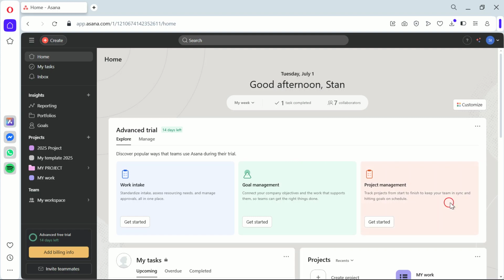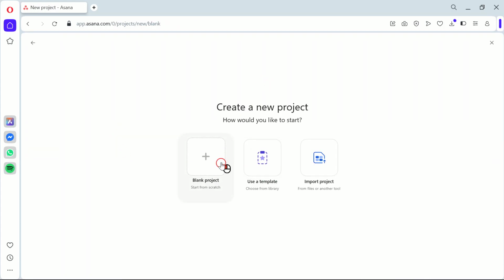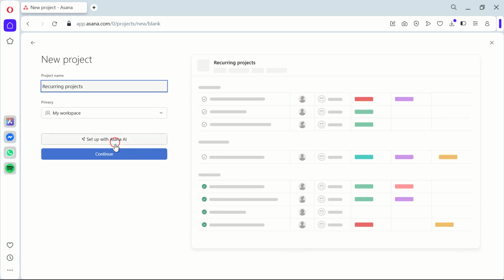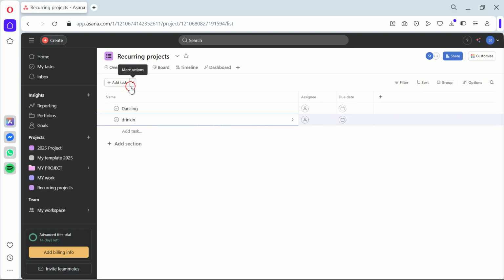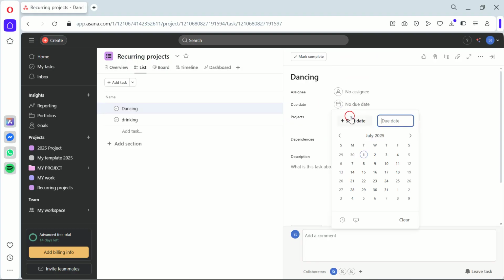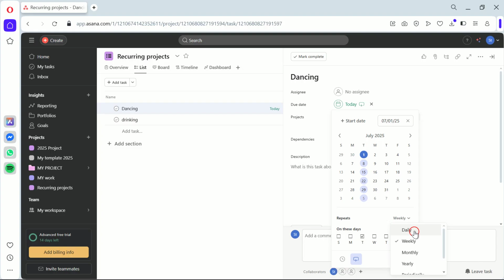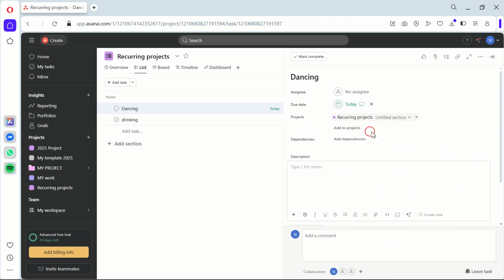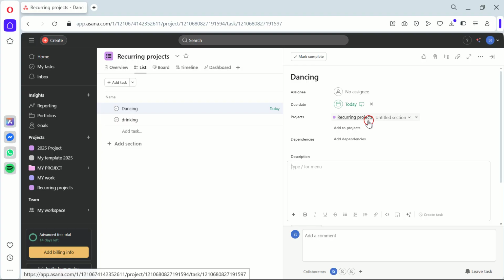How To Create Recurring Projects On ASANA (Complete 2025 Guide)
Welcome to this comprehensive how to create recurring projects on asana (complete 2025 guide) tutorial! In this detailed guide, I'll walk you through everything you need to know about how to create recurring projects on asana (complete 2025 guide).

 What You'll Learn in This how to create recurring projects on asana (complete 2025 guide) Tutorial:
• Complete step-by-step instructions for how to create recurring projects on asana (complete 2025 guide)

Whether you're a complete beginner or looking to improve your skills, this how to create recurring projects on asana (complete 2025 guide) tutorial covers everything from basic concepts to advanced strategies. I've designed this guide to be easy to follow, practical, and immediately actionable.

 Why This how to create recurring projects on asana (complete 2025 guide) Tutorial is Different:

 Perfect for:
• Beginners who want to learn how to create recurring projects on asana (complete 2025 guide) from scratch

Questions? Drop them in the comments below! I read every comment and try to respond to as many as possible.

• Share with anyone who might benefit from learning how to create recurring projects on asana (complete 2025 guide)